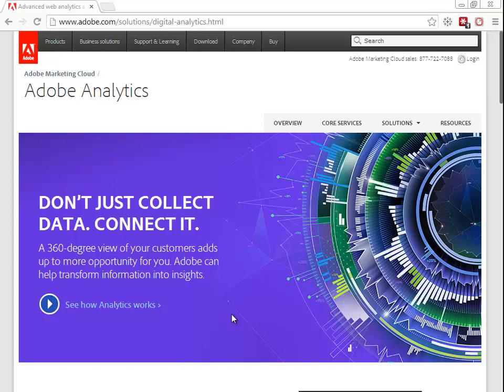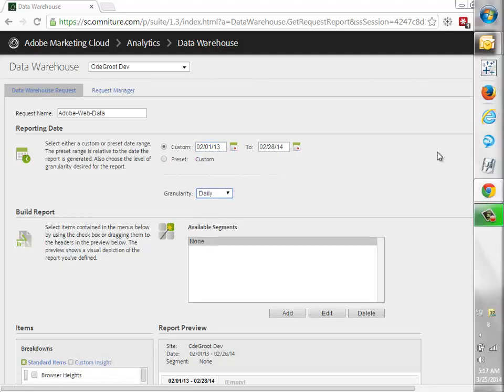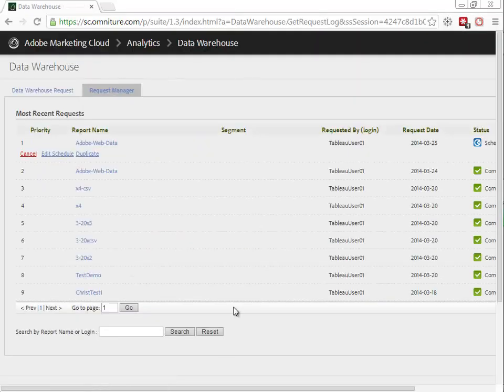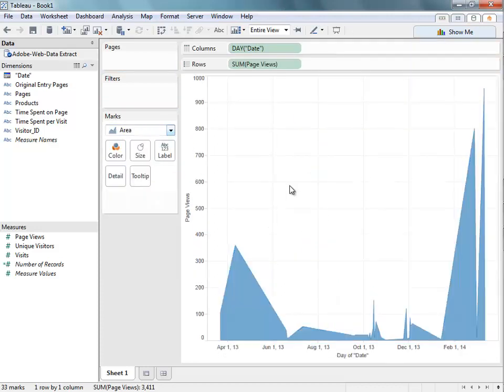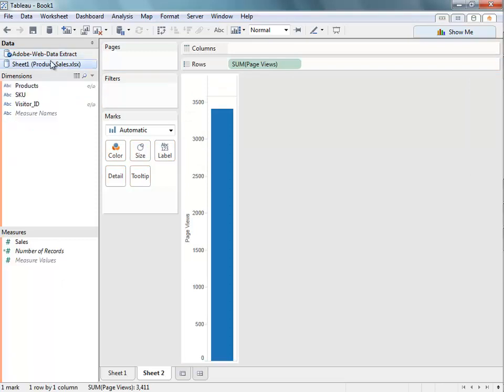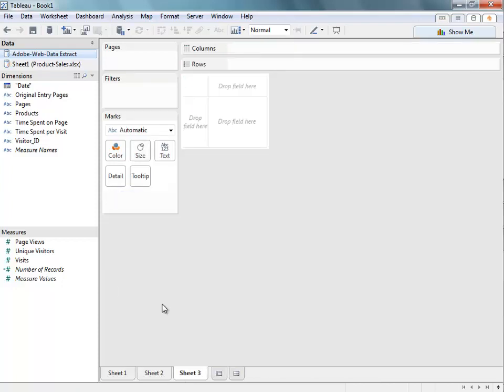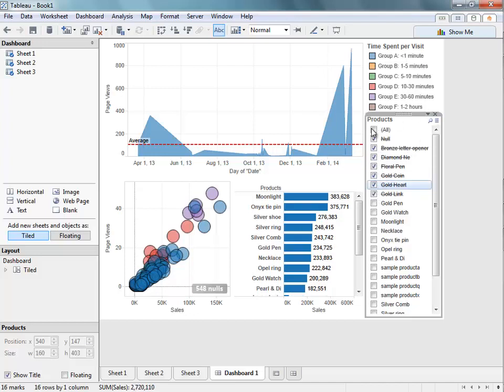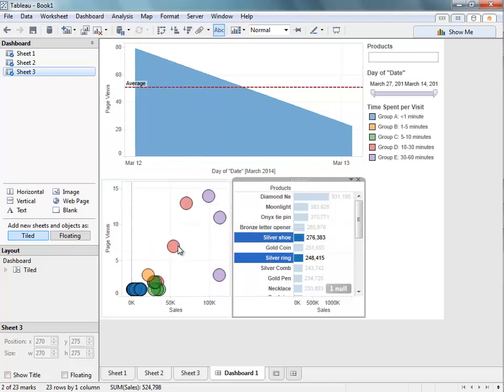Tableau and Adobe Analytics Integration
Adobe Analytics inside of Adobe Marketing Cloud is now integrated with Tableau to allow for easy data migration.  Simply bring data from Adobe Analytics to your desktop with the Tableau Extract data type option and begin exploring, visualizing, and combining your digital marketing data with other sources to drive new discoveries inside your organization.